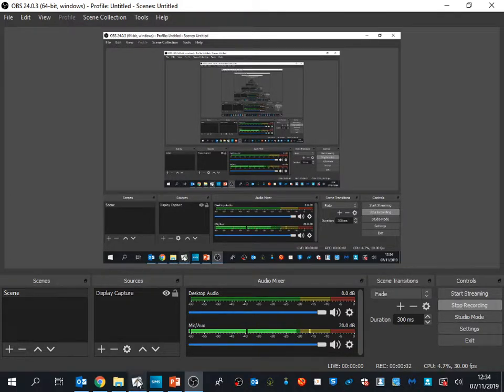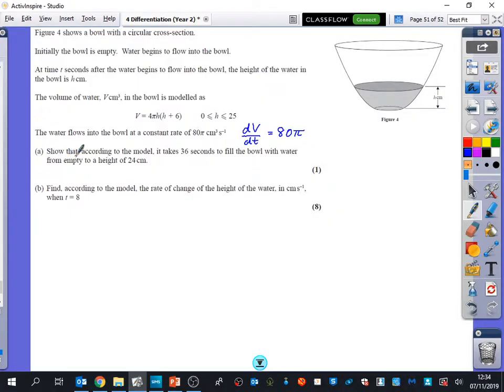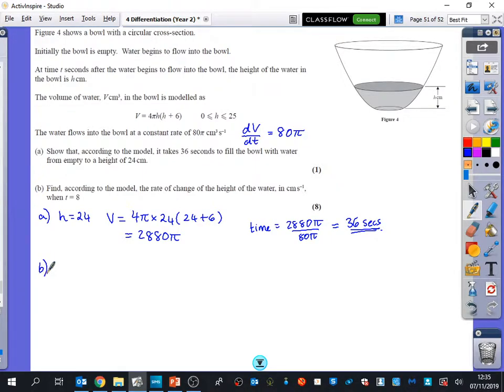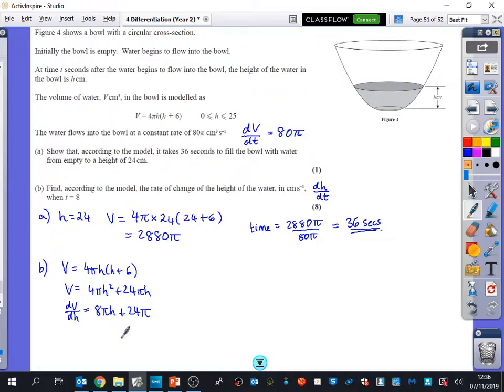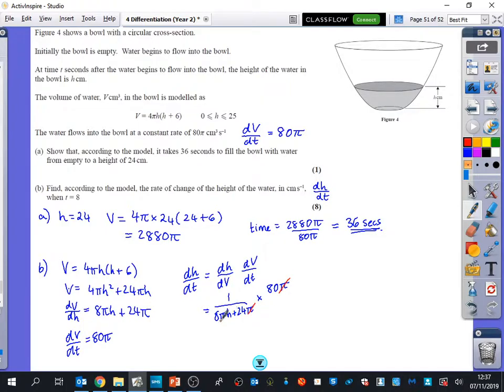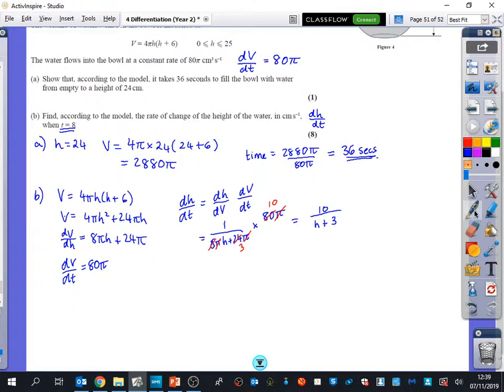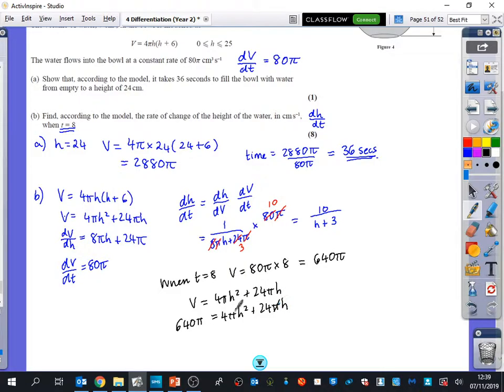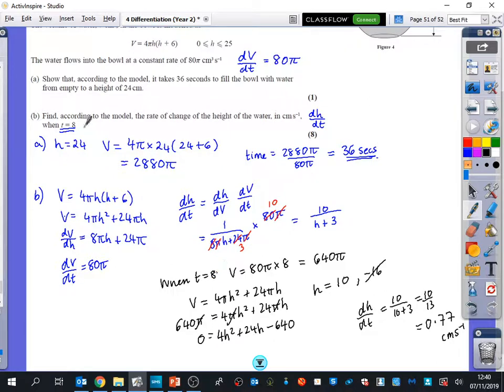Differentiation 30 • Connected Rates of Change, exam question pt. 3 • P2 Ex9J • 🎲